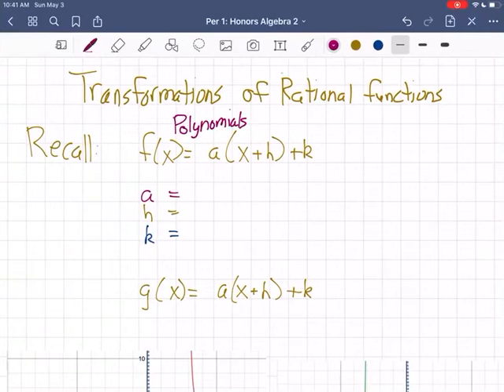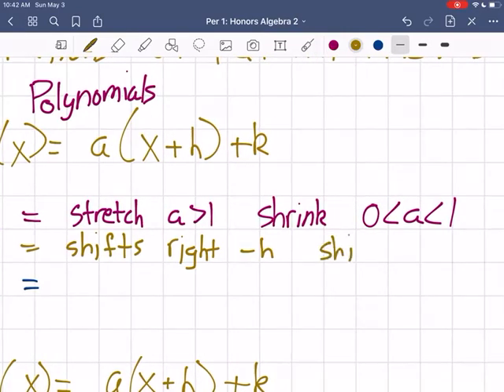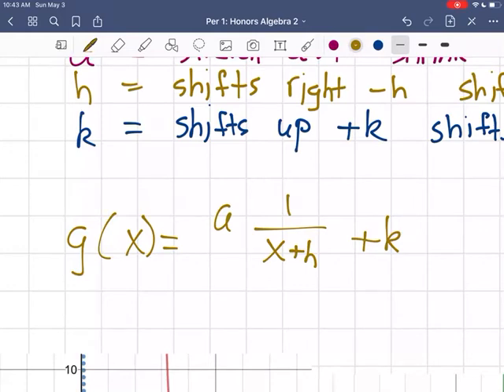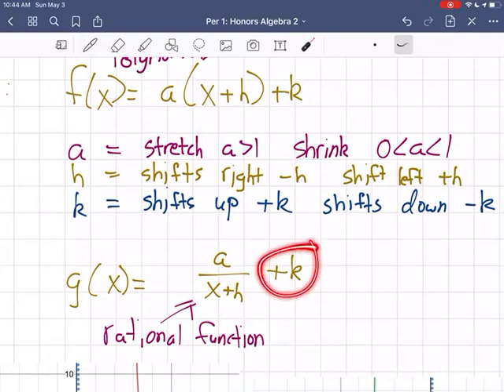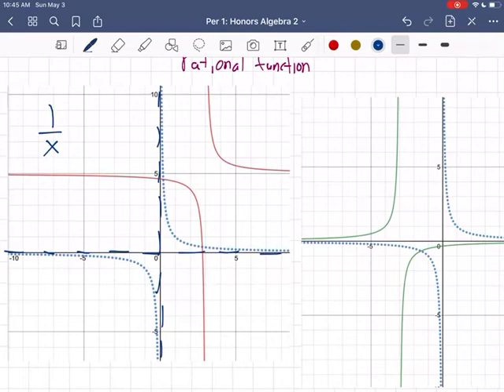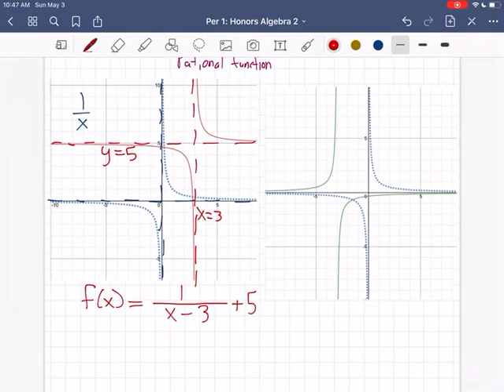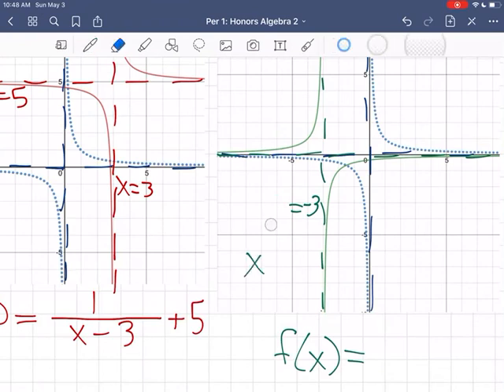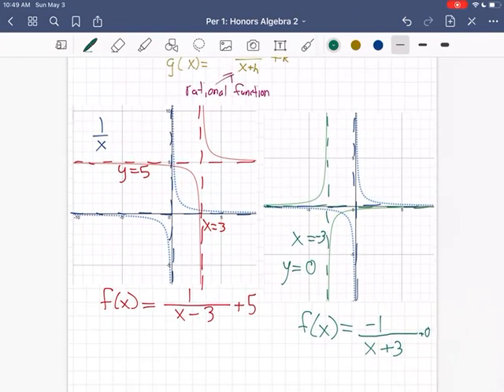Transformations of rational functions